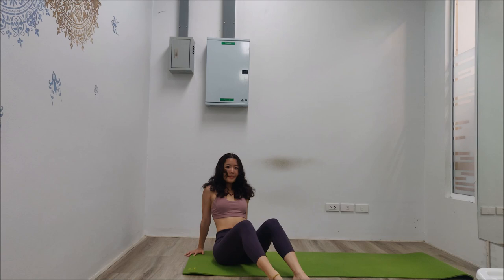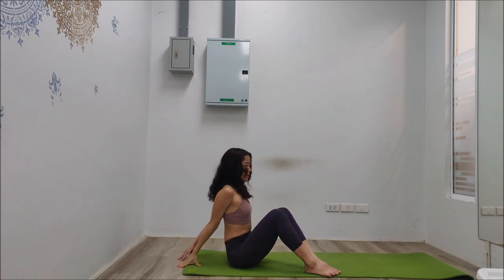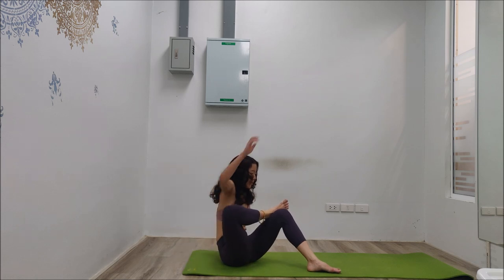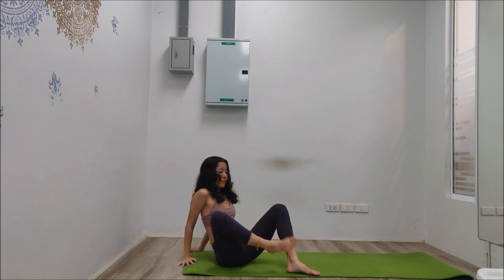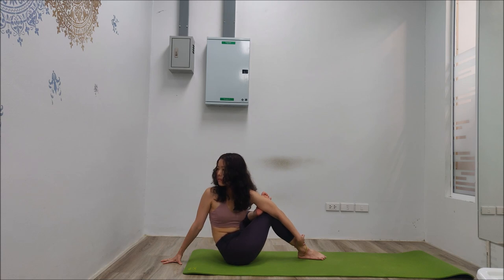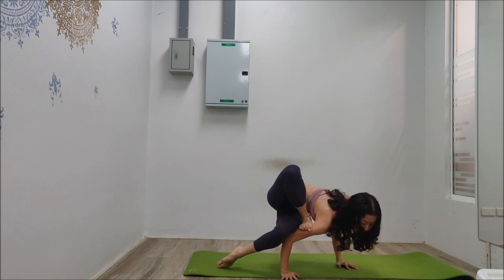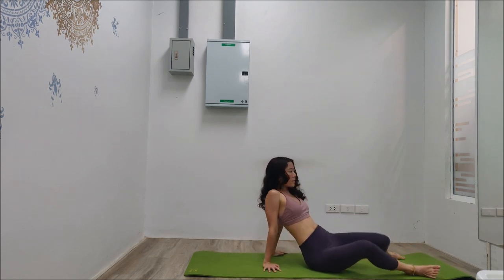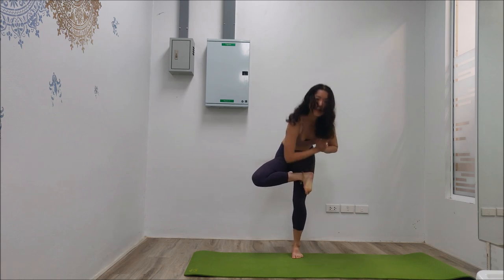Easy Grasshopper pose with Master Kamal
Grasshopper Pose (Parsva Bhuja Dandasana) also called Dragonfly Pose (Maksikanagasana) is one of the intermediate level poses (not for beginners) that deeply cleanses your liver, kidneys, stomach and strengthens arms, and improves balance. Before you perform this pose,  do Sun Salutation poses or dynamic warm-up (please see the links below) to help stretch open hips, hamstrings and bring balance. thanks to Kru Jane for demonstrating this pose.

live with passion and compassion.